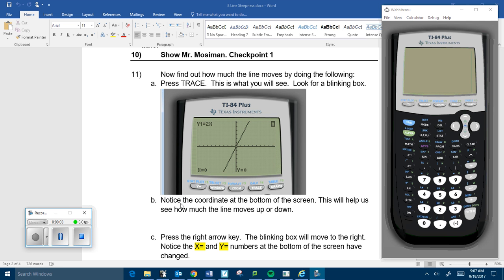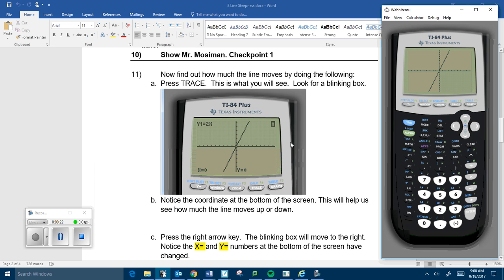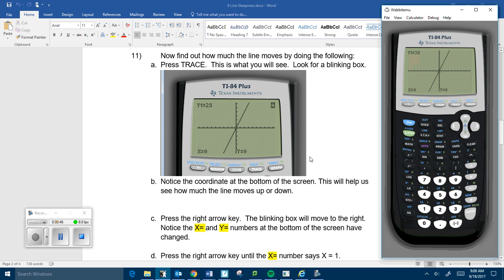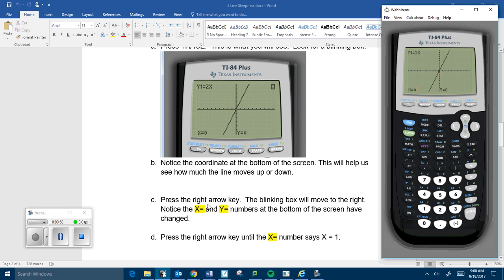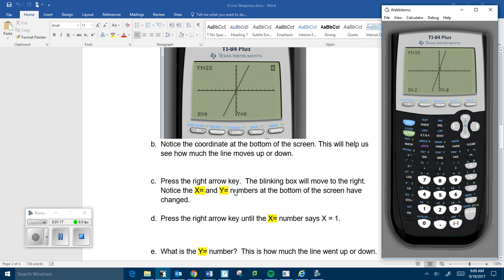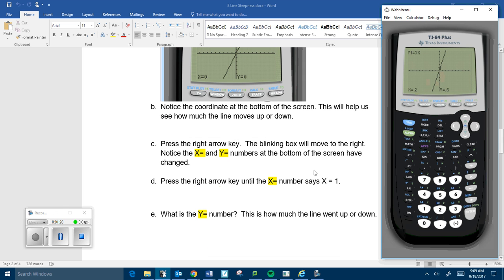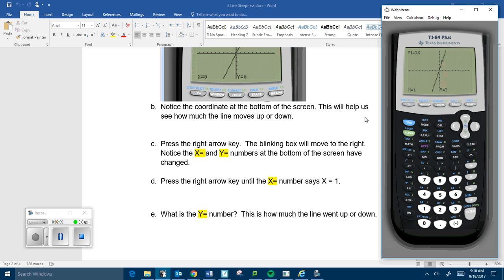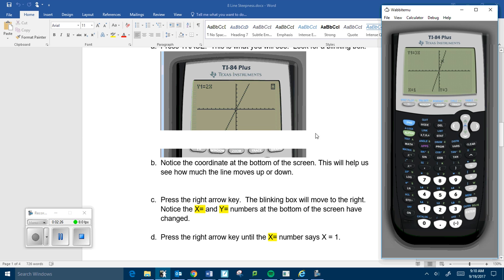using the trace to find the steepness